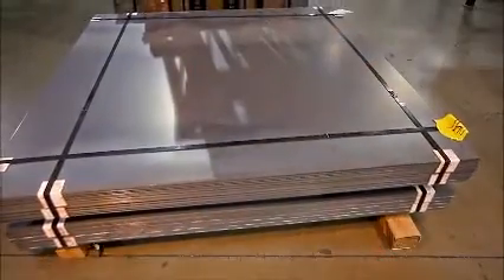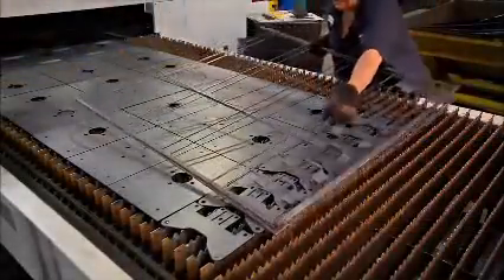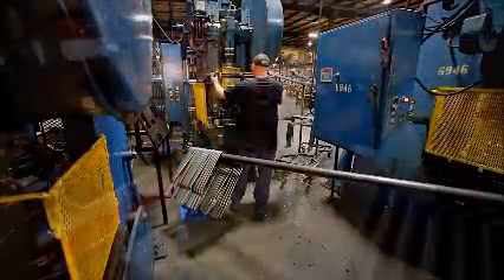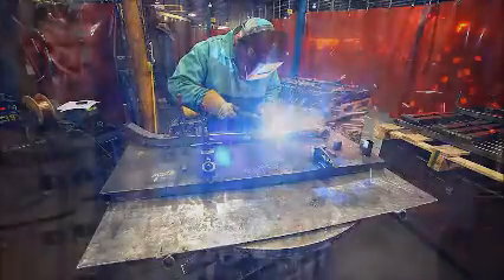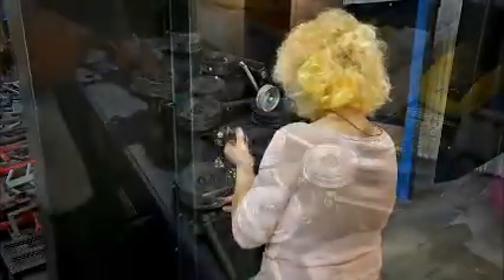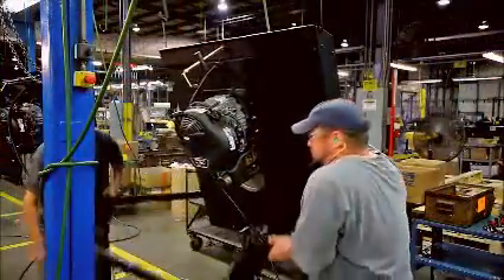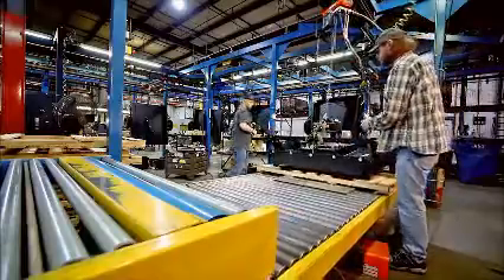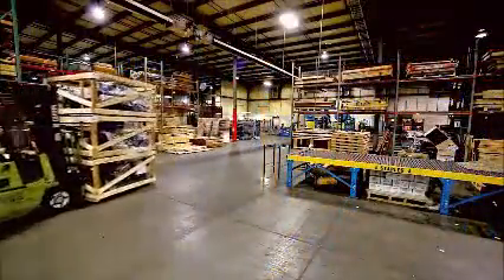Swisher Made In The USA